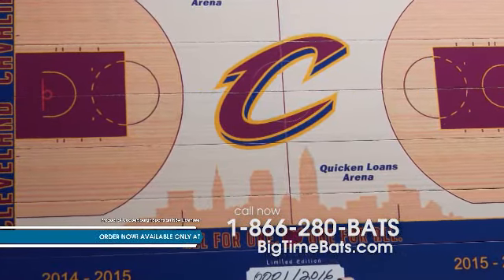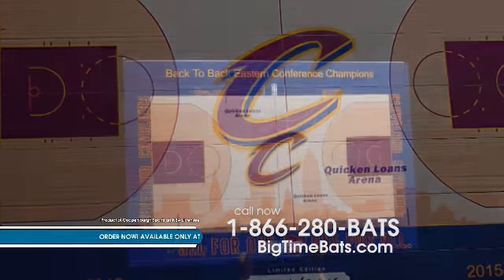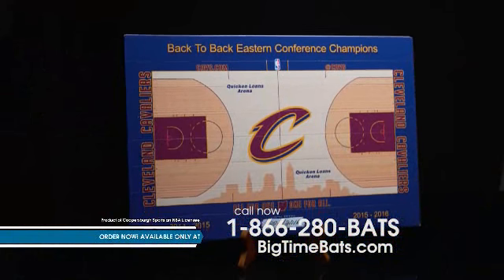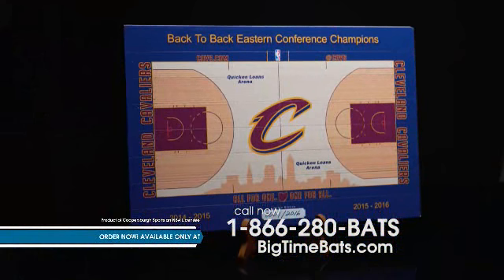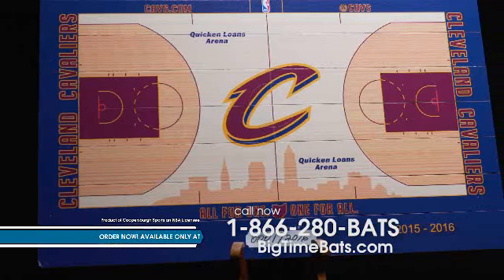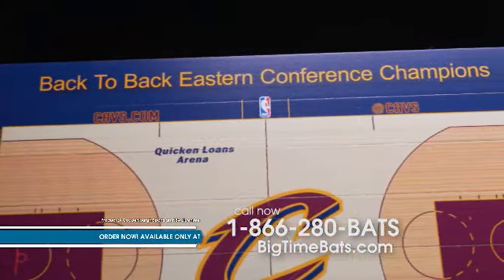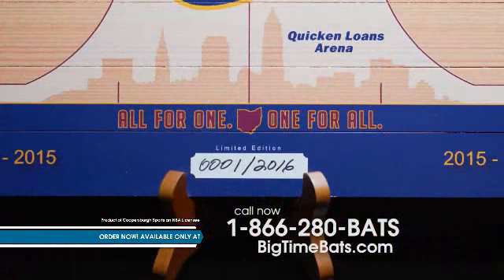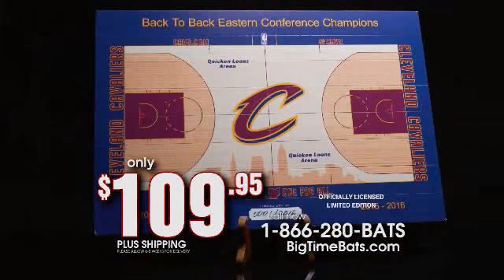Cavaliers Eastern Conference Champs Mini Court